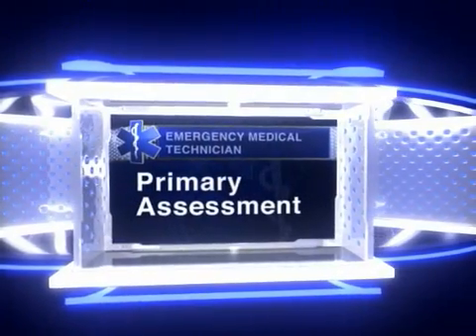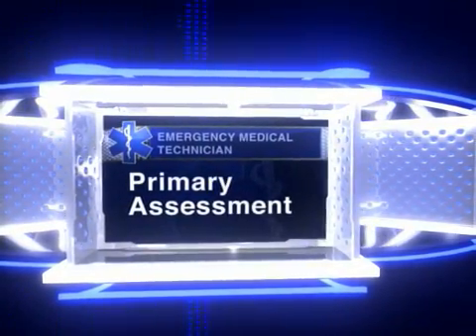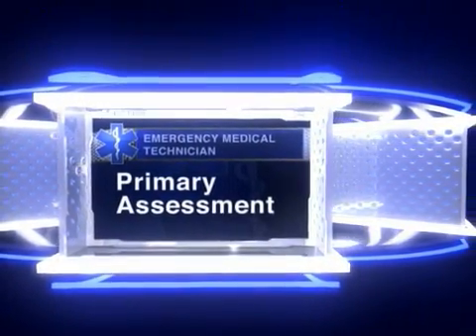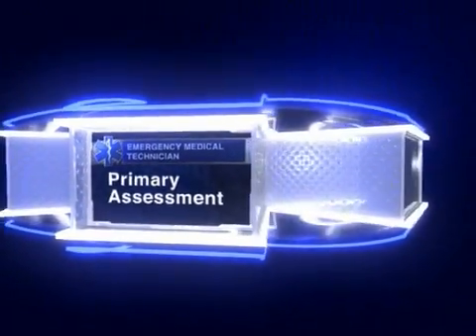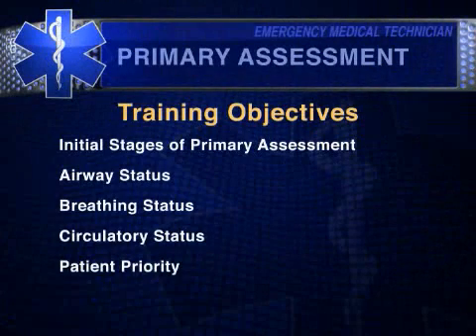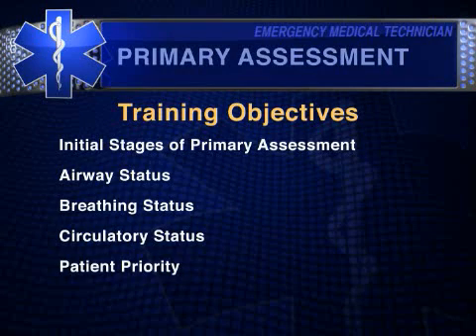EMT Training (4) Primary Assessment by Action Training Systems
Fire & EMS Training programs available online or on DVD

Emergency Medical Technician Series (EMT) #4, Primary Assessment presents primary assessment and describes its goals and steps. Demonstrates manual in-line stabilization, positioning the patient, and identifying immediate life threats. Presents assessment of a patient's level of consciousness. Demonstrates how to assess ABC's and determine the need for oxygen or positive pressure ventilation. Describes how to determine whether to continue to secondary assessment or prepare the patient for immediate transport.

All ATS training programs are now available online and on DVD